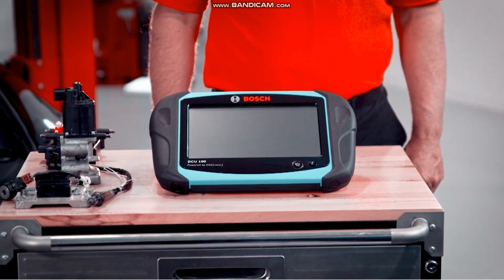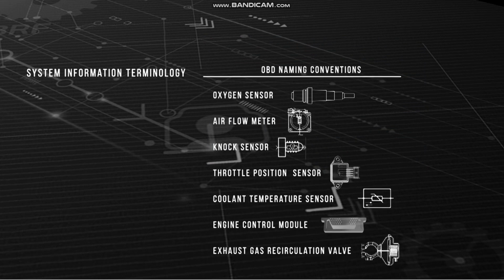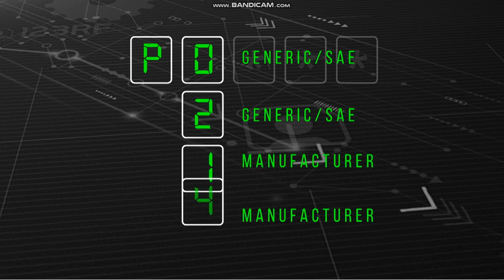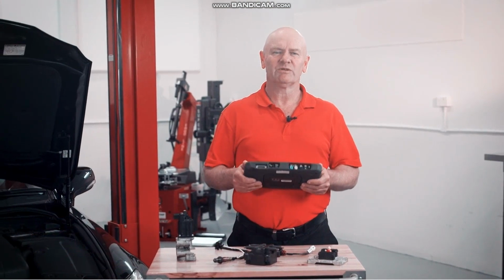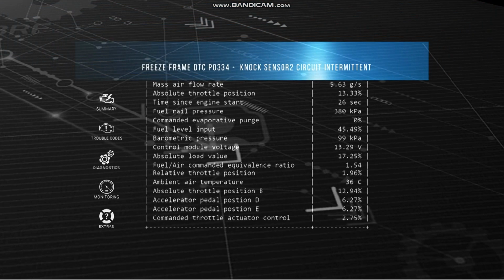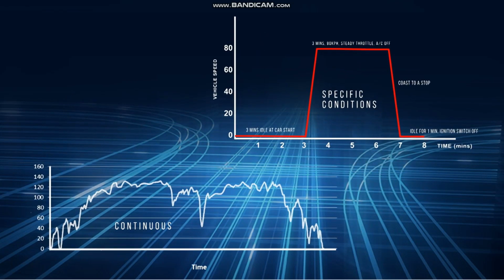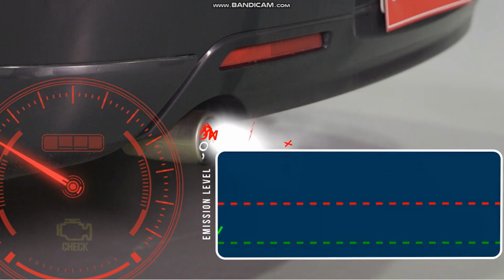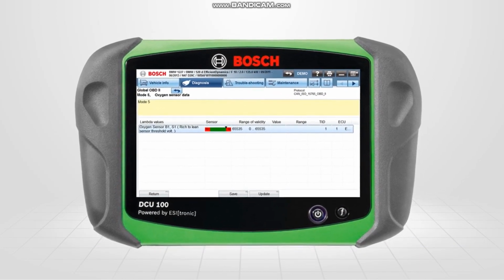On Board Diagnostics - Key Elements 3